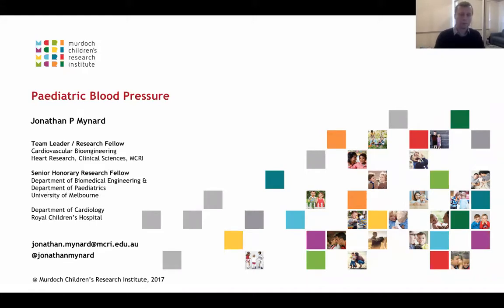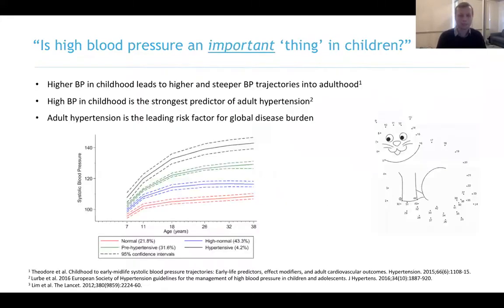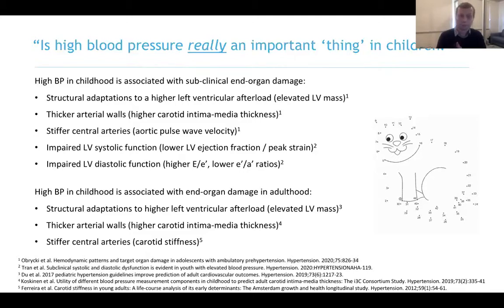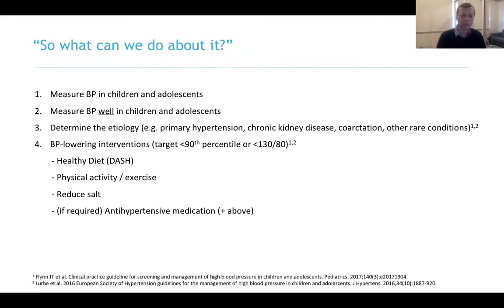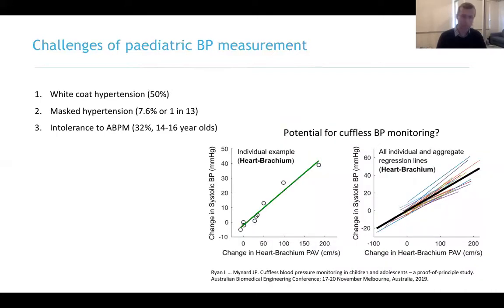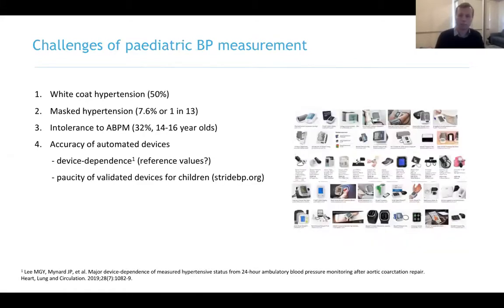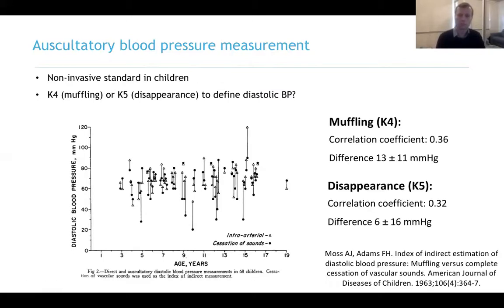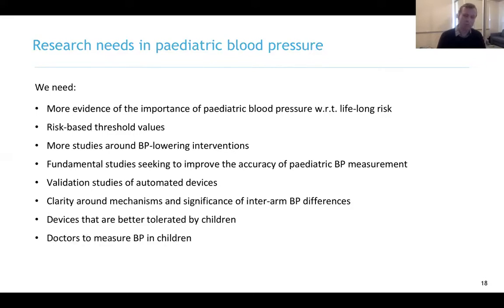HBPRCA Zoom catch-up with Dr. Jonathan Mynard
On 04/06/2020 we were joined by our HBPRCA Executive member responsible for Education Portfolio, Dr. Jonathan Mynard who presented on: "Paediatric blood pressure”